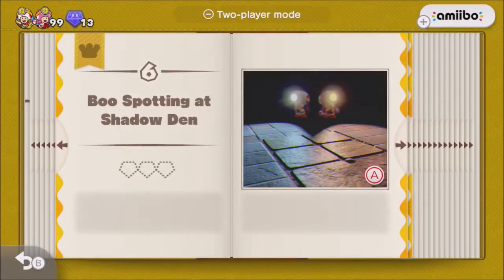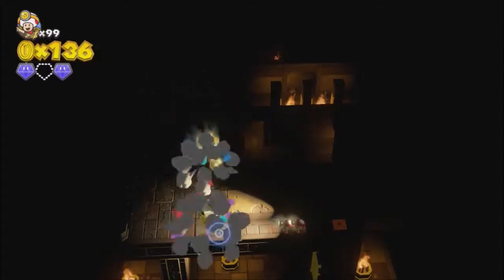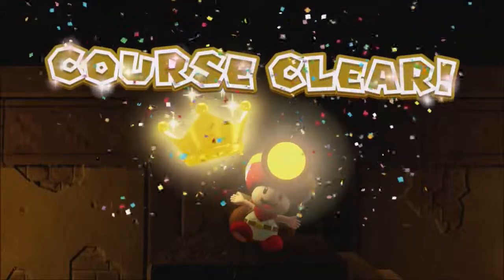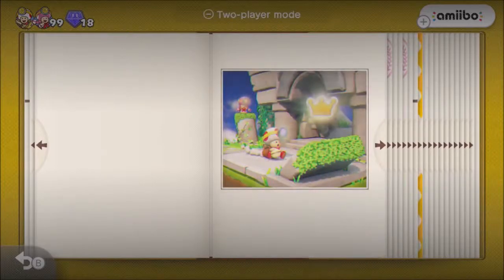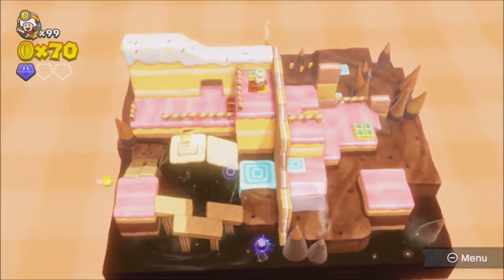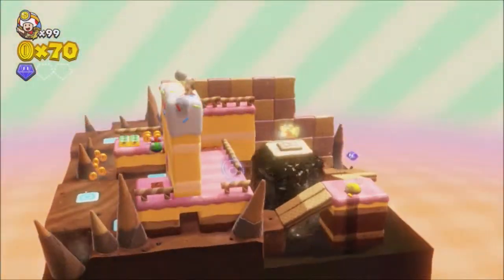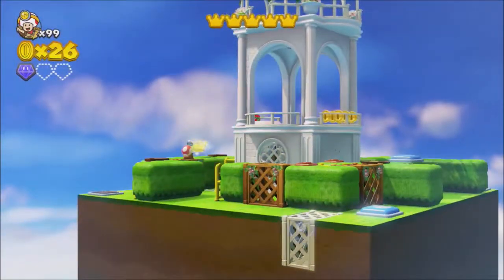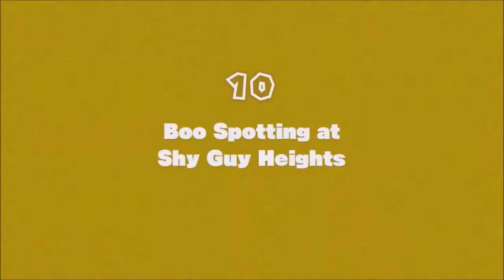SCWRM Plays Captain Toad: Treasure Tracker - The DLC (Part 2)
It seems Nintendo doesn't want to let the brave little toad go just yet, and so they have released a set of new levels for the Switch version of the game, this time with out determined protagonist in search of... crowns?

Captain Toad: Treasure Tracker is played by Pedro.